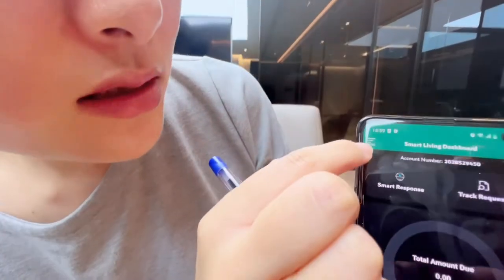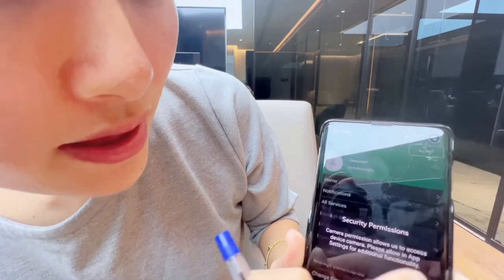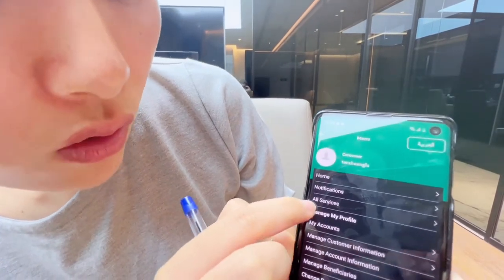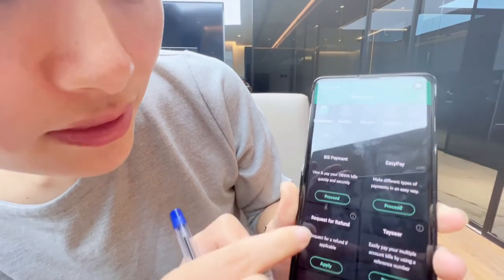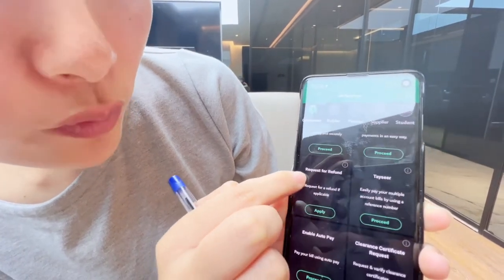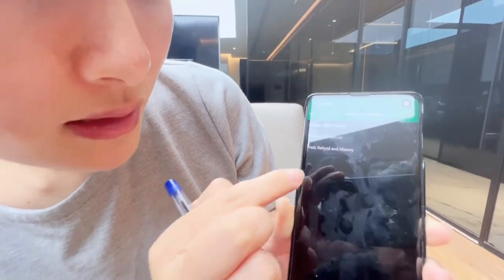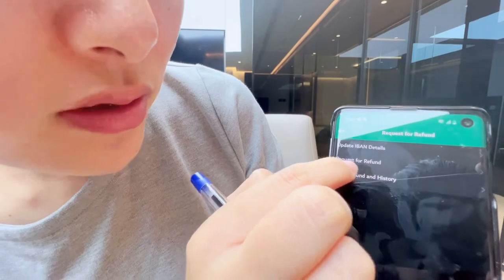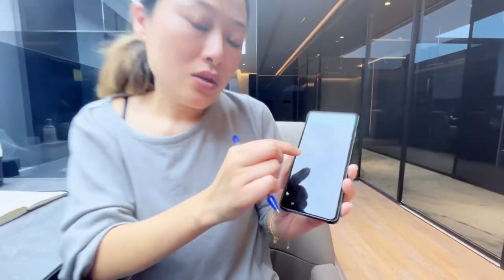How to claim dewa security deposit back in Dubai ?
when you move to Dubai, doesn't matter if you are a tenant or a landlord, you will first need to apply a dewa account. dewa is dubai electricity and water authority; for apartment each unit require security deposit of 2000 dirham and for villa is 4000 dirham. if you are relocating your apartment or villa you just relocate the dewa account accordingly. however if you are leaving dubai for good you will need to cancel the dewa account and then claim the security deposit back. to do that you can process all at DEWA app, I've shown in this vedio. only small tips here, which is bring your original passport with you, as well wait the MCN number for western union so that you can have your deposit back in ease. one stop work. good luck :)